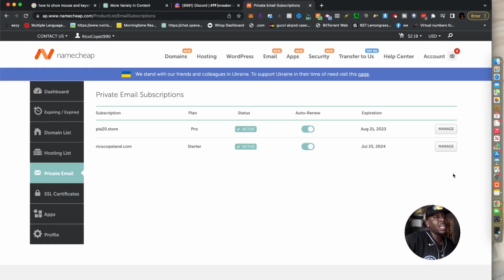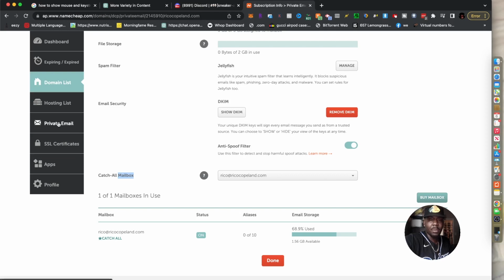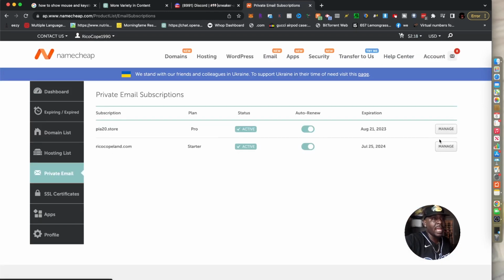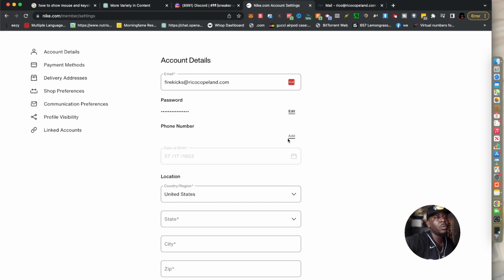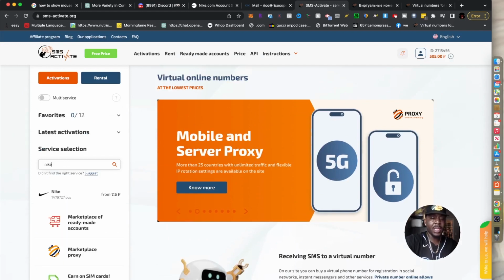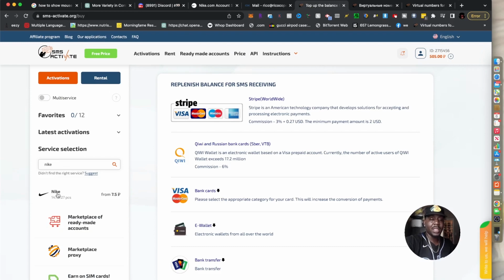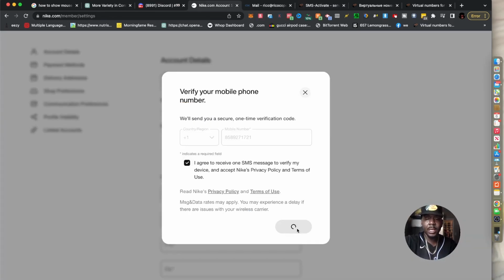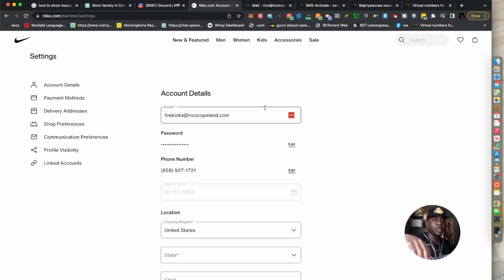Step-by-step Snkrs Success Guide - Never Lose On Snkrs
Step-by-Step SNKRS Success Guide - ALWAYS win on SNKRS

In todays video, were diving into the world of Shock Drops with a specific focus on the coveted Air Jordan 1 UNC Toe. These UNC Toe 1s have been creating a massive buzz in the sneaker community, especially due to their exclusive UNC Toe Exclusive Access on the SNKRS app. Join me, Rico Copeland, as we delve into the fascinating journey of the UNC Toe Shock Drop event. Well navigate through the pulse-racing realm of SNKRS Shock Drop and discuss tactics for successfully securing these in-demand sneakers. So, if youve been wondering how to cop Jordan 1 UNC Toe on a shock drop, buckle up for an exciting ride as I share my tips and strategies with you.